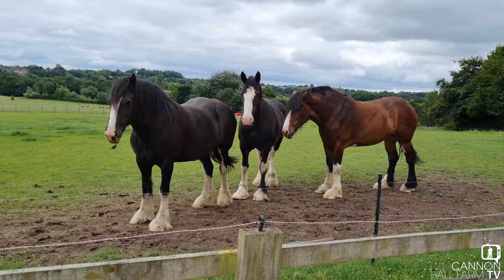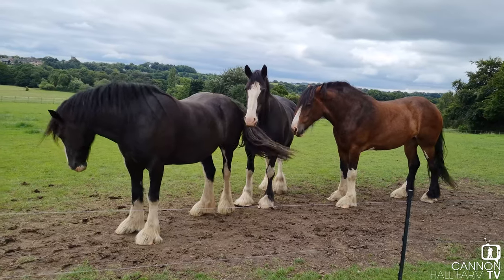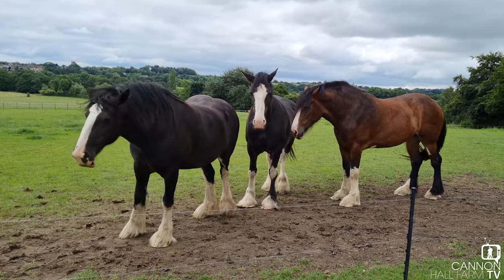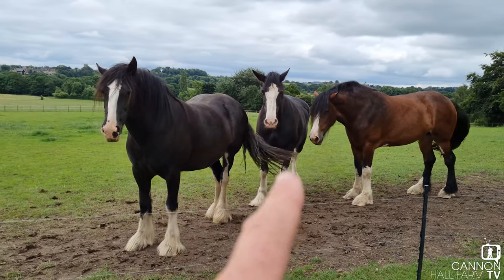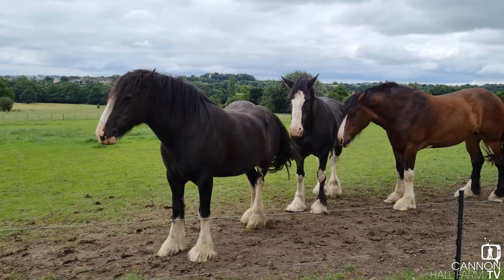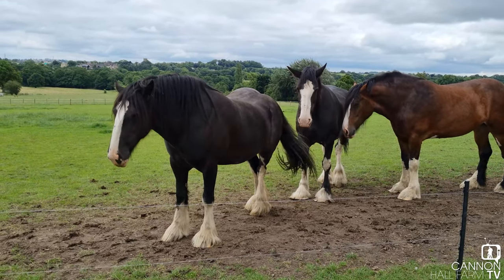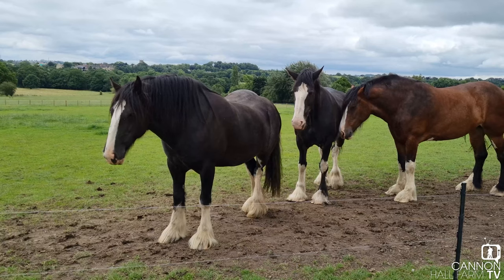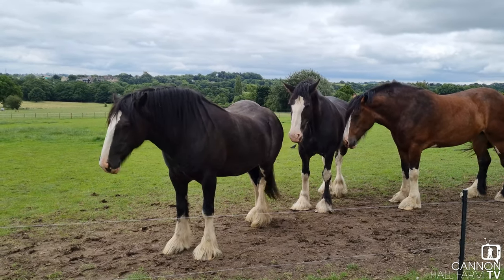Update on Shire Horses - Cannon Hall Farm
We made a commitment in 2019 to help increase numbers of Shire horses in the UK after we discovered their numbers had so reduced.
We are now registered members of The Shire Horse Society and our animal adoption scheme has really helped us push forward our breeding programme.
We are a long way off yet - but please do join us for an update.